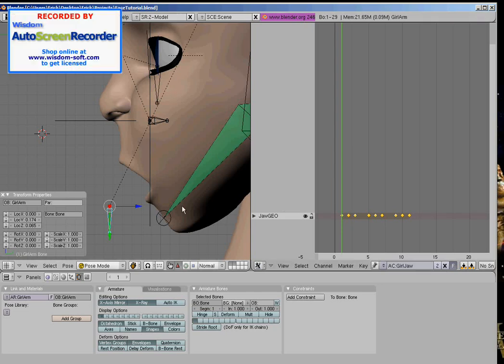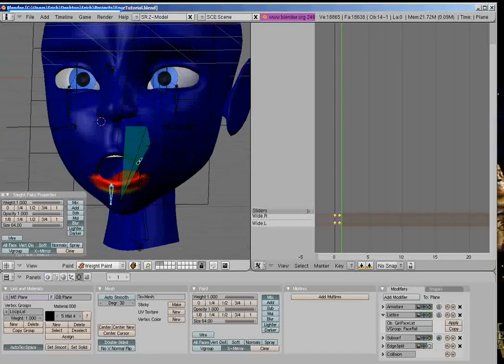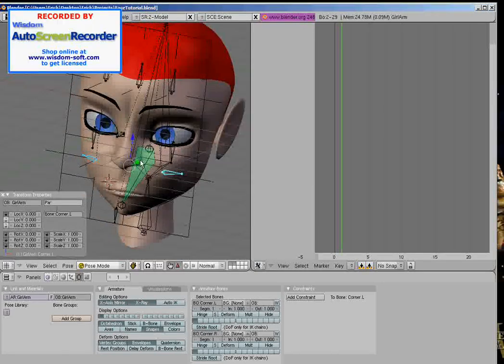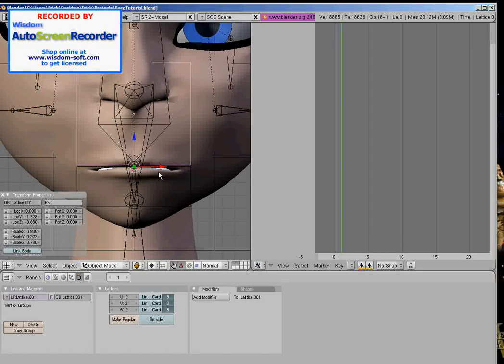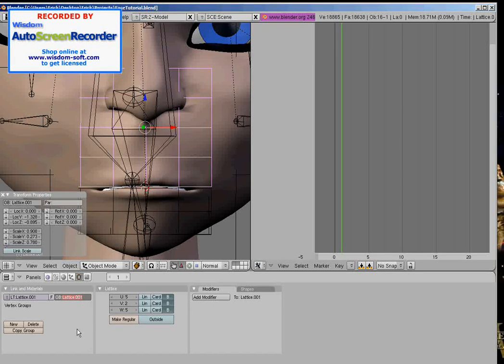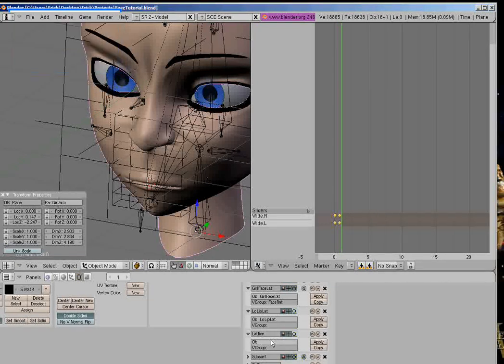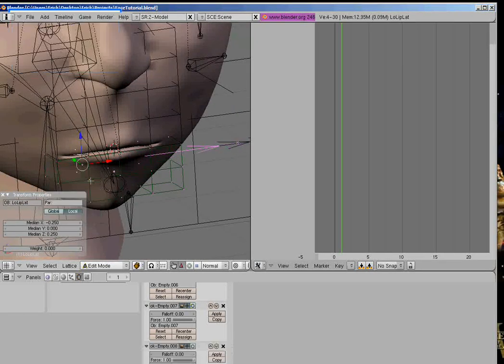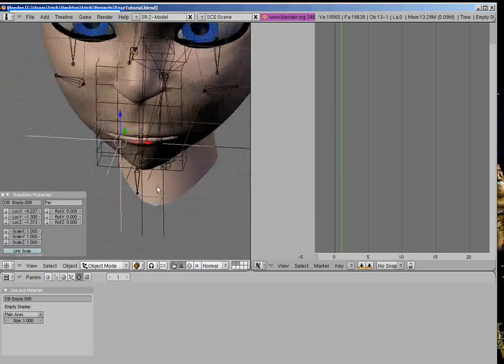tp8000cfv's Blender tutorial: Face rigging prt12